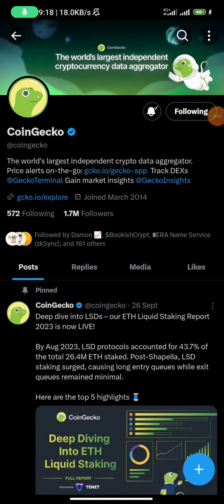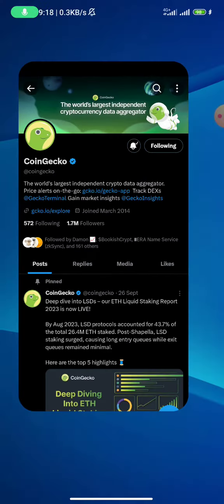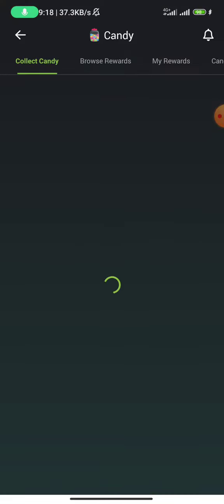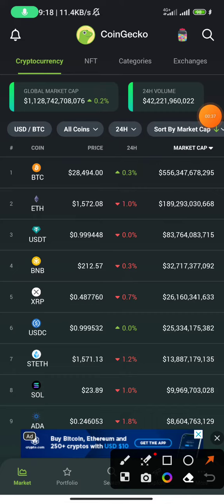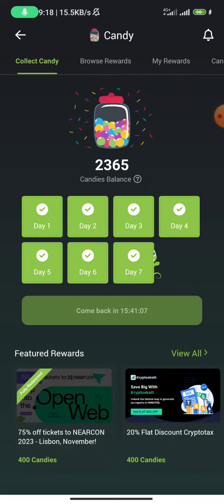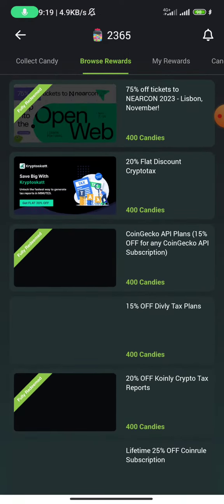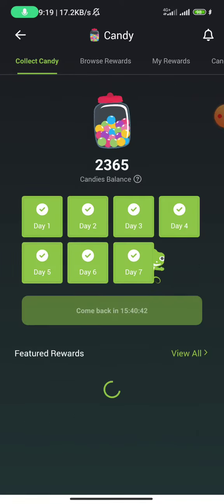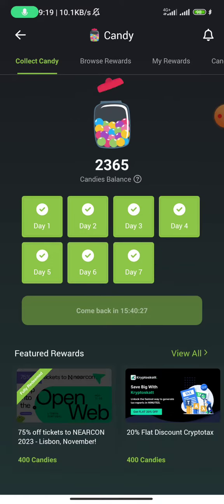Claim CoinGecko Candy for Possible Airdrop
In this video, we'll show you how to claim free gifts on CoinGecko using Candies. Candies are rewards that you can collect every day by signing in to your account and clicking on the Candy Jar icon next to your user profile. You can redeem these Candies for exciting rewards available in the Rewards section.

In this tutorial, we'll walk you through the process of claiming Candies, browsing rewards, and redeeming them. We'll also provide tips on how to maximize your Candy collection and claim more rewards.

So, if you're looking to get some free gifts from CoinGecko, make sure to watch this video till the end!